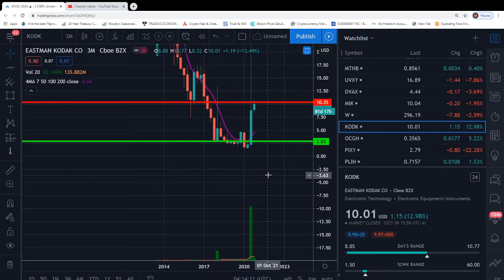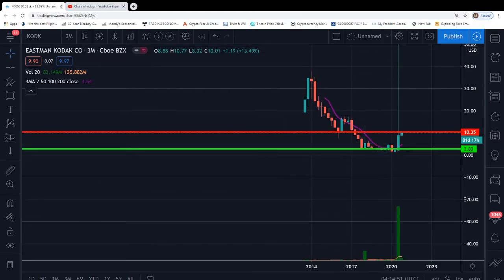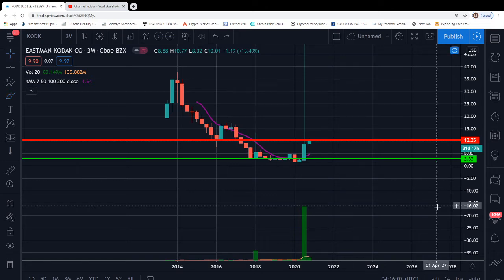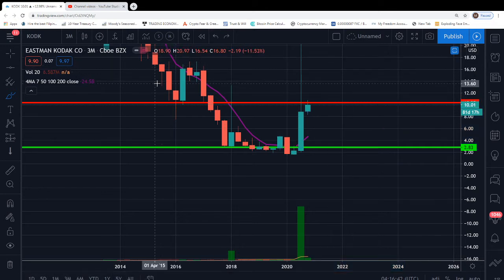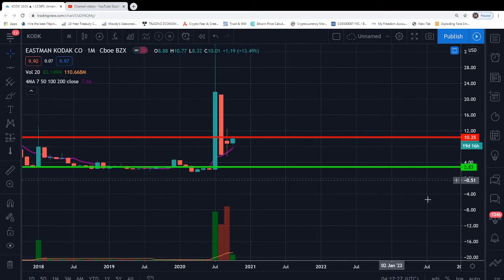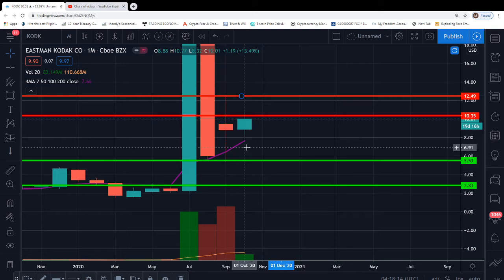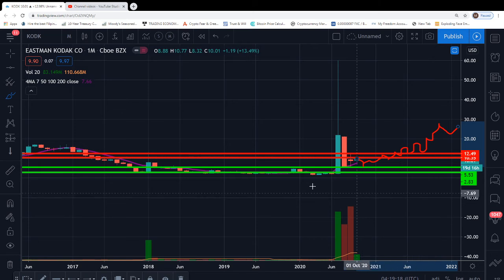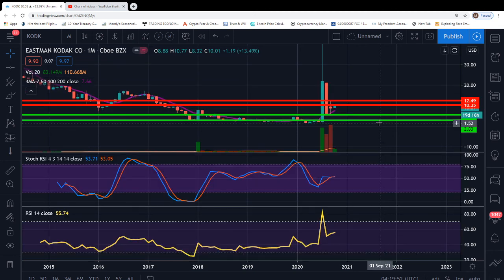WILL KODAK REACH THE ALL TIME HIGH OF $60 AGAIN!? (KODK) PRICE ANALYSIS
IN THIS VIDEO I WILL EXPLAIN HOW TO MONITOR CRITICAL LEVELS IN THE CHART OF KODK. LEVELS IT MUST HOLD AND BREAK THROUGH IN ORDER TO CHANGE THE CURRENT/PREVIOUS TREND. KODK IS IN A UNIQUE POSITION TO EVENTUALLY REVERSE THE TREND "IF" IT'S DESTINE TO REACH HIGHER LEVELS IN THE UPCOMING DAYS/WEEKS/MONTHS/YRS AHEAD. BUT PLEASE BE ADVISED THIS INSTRUMENT IS PERFECTLY CONFINED WITHIN THE CURRENT MACRO TREND. WE MUST WAIT FOR SIGNS OF A TREND CHANGE IN ORDER TO ANTICIPATE A MOVE IN THE OPPOSITE DIRECTION.